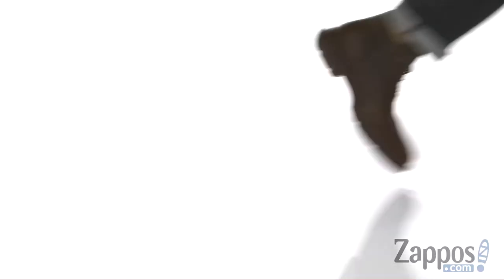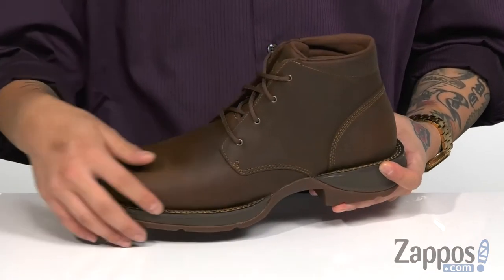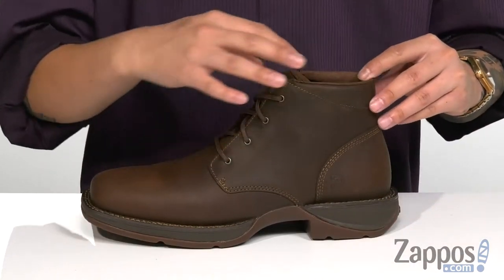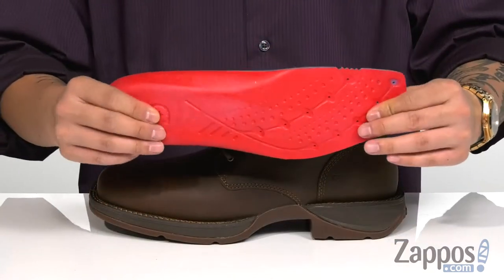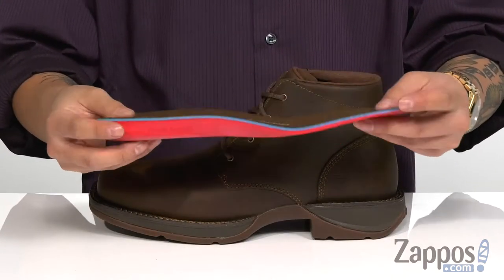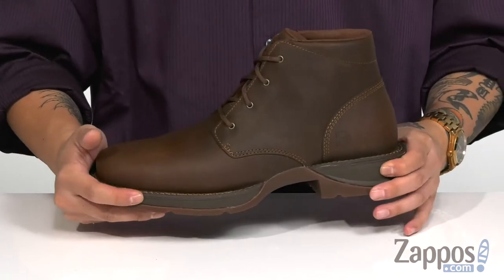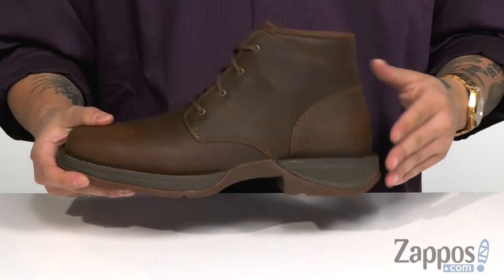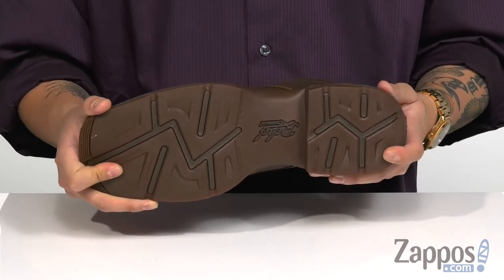Durango 5" Red Dirt Rebel Chukka Soft Toe SKU: 9264832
The Durango&trade; 5" Red Dirt Rebel Chukka Soft Toe lace-up boot has a casual construction with a touch of country flair.
Distressed full grain leather upper.
Traditional lace-up style for a secure fit.
Breathable mesh lining for a comfortable fit.
Durango Suspension System (D.S.S.) has four key components (removable cushion footbed, fiberglass shank, rolled shank area, and dual-density outsole) that are engineered together to create a lightweight design and a comfortable fit.
X-Treme Comfort&trade; removable polyurethane footbed  with memory foam provides superior cushioning, support, and shock absorption.
Lightweight and flexible molded EVA midsole for additional support and excellent shock absorption.
Square toe.
Fiberglass shank provides reliable arch support.
Rolled shank area.
Rocker heel for excellent stability.
Durable rubber outsole is oil and slip resistant, providing reliable traction on a variety of surfaces.
Imported.

Product measurements were taken using size 12, width EE - Wide. Please note that measurements may vary by size.